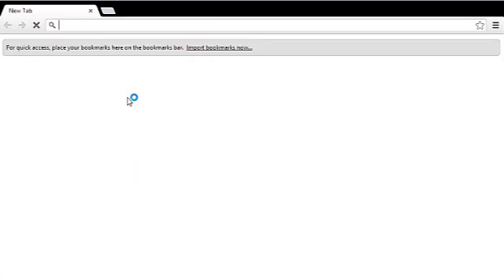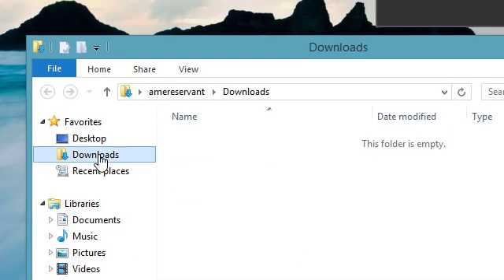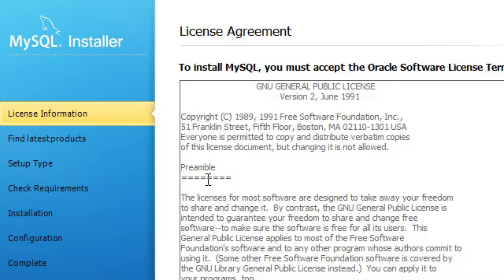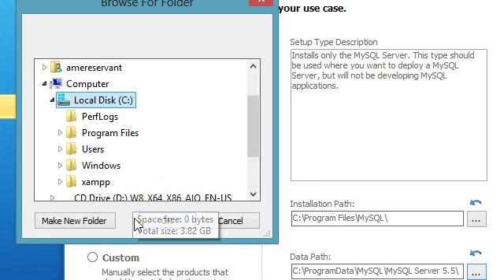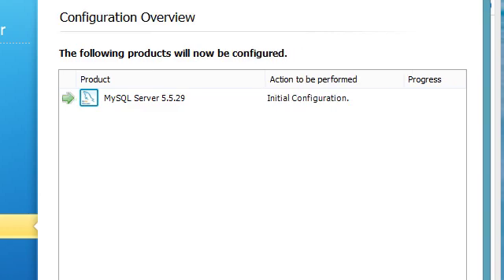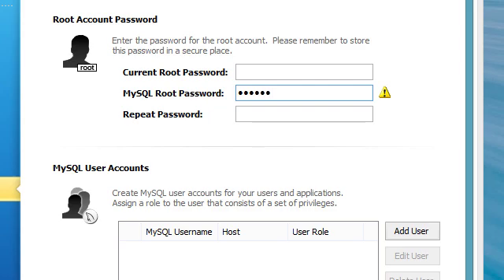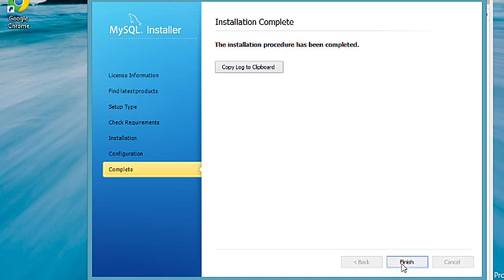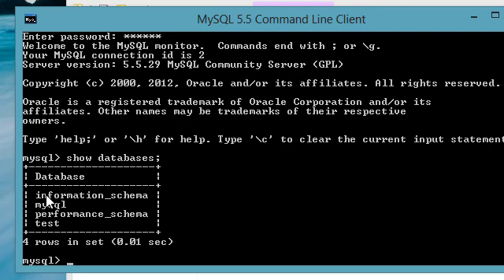How-to Install MySQL Server 5.5 - Windows 8 PC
for more details.  In this tutorial, I demonstrate how to download the MySQL Server 5.5 Installer for Windows and install it on a Windows 8 PC.  I also walk you through how to configure your MySQL 5.5 server.  The same process will be similar for Windows Vista, Windows 7, etc.